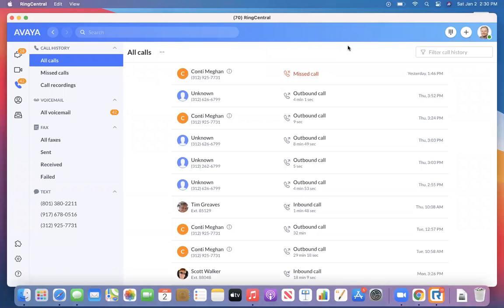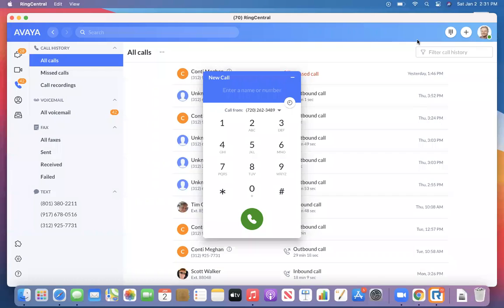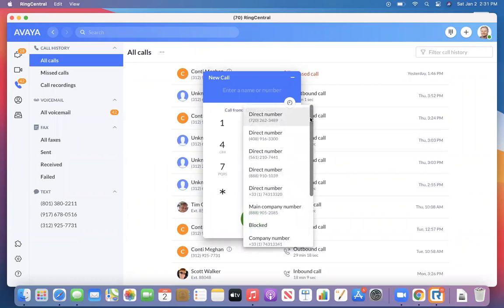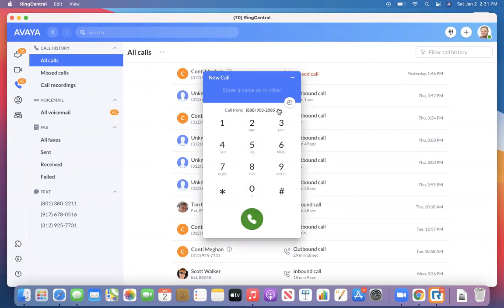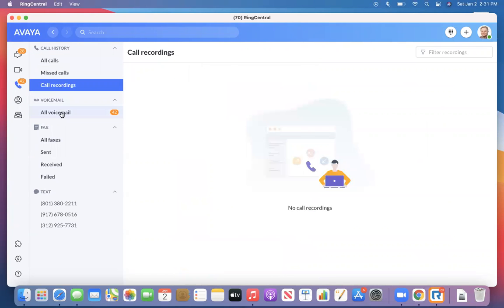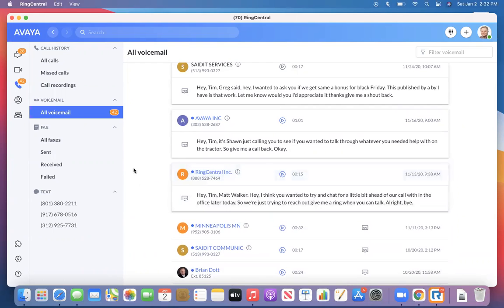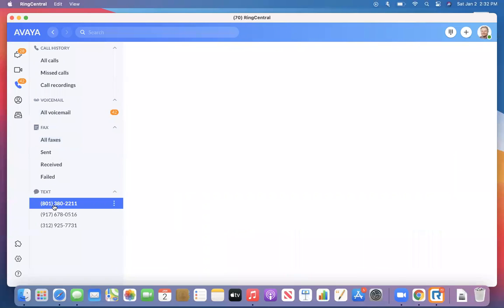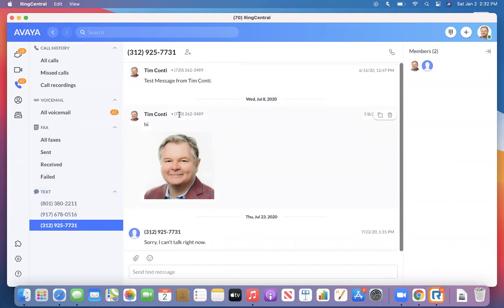Exploring RingCentral Features: A Deep Dive into the RingCentral Mobile App | Cloud Trusted Advisor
This video explores RingCentral's phone system features, letting you make calls, receive transcribed voicemails, send faxes, and even text - all from your computer!  Learn more about how RingCentral can streamline your business communications.

🍁 𝗔𝗕𝗢𝗨𝗧 𝐂𝐥𝐨𝐮𝐝 𝐓𝐫𝐮𝐬𝐭𝐞𝐝 𝐀𝐝𝐯𝐢𝐬𝐨𝐫 - 𝐔𝐂𝐚𝐚𝐒, 𝐂𝐂𝐚𝐚𝐒, 𝐒𝐞𝐜𝐮𝐫𝐢𝐭𝐲 🍁
Welcome to Cloud Trusted Advisor – your ultimate source for insights into UCaaS, CCaaS, and Security solutions. Tim Conti, the Founder of Cloud Trusted Advisor, brings his expertise to the forefront of technology consulting. Our channel is dedicated to simplifying the complexities of cloud services, providing a valuable resource for businesses and tech enthusiasts alike.

Tim Conti's visionary leadership guides viewers through a 10-step process, combining industry insights and proprietary technology to streamline decision-making. Cloud Trusted Advisor understands the challenges of navigating the dynamic tech landscape, and our content is crafted to save you time, money, and mitigate the risks associated with technology implementation.

Whether you're a business owner or IT professional, join us on this journey to demystify UCaaS, CCaaS, and Security. Tim Conti and the Cloud Trusted Advisor team are committed to empowering you with knowledge and confidence.

loud based business phone solution
how to manage manage outbound caller id
complete phone system for small businesses
cloud based business phone system
ringcentral review
ringcentral installation
exploring ringCentral features
a deep dive into the ringcentral mobile app
exploring ringCentral features
cloud trusted advisor